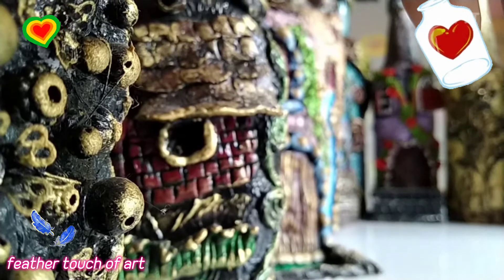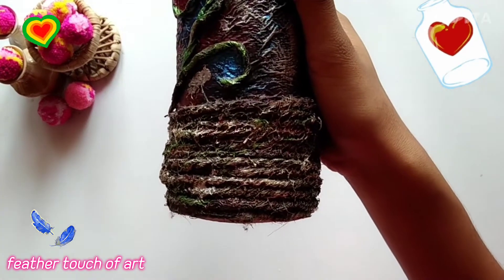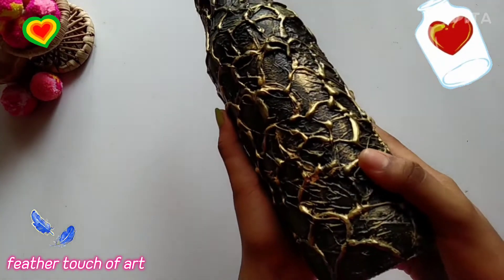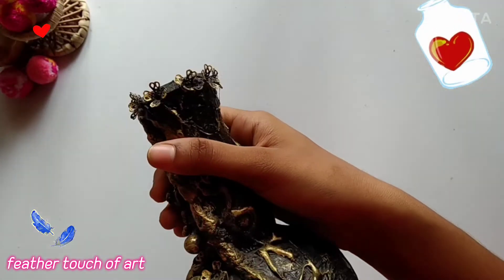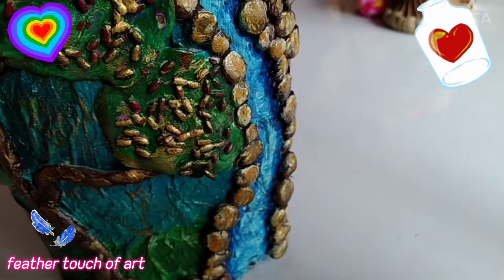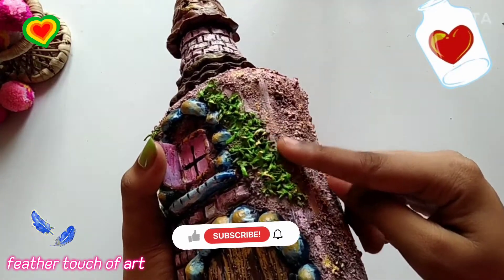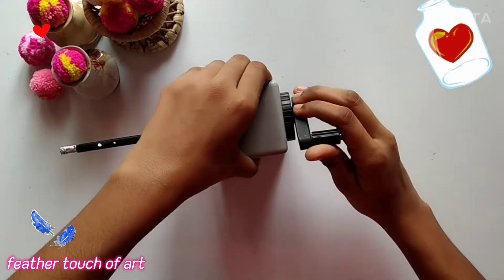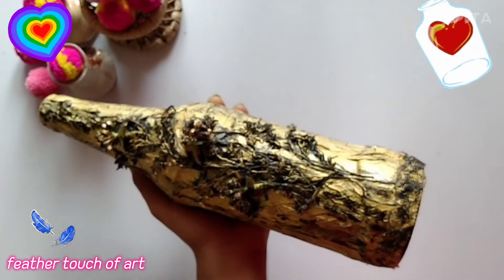how do we do this?little bottle art tour|bottle art tour in malayalam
HAI WELCOME TO FEATHE TOUCH OF ART,

today we are showing some our bottle art.

IF YOU ARE NEW IN MY CHANNEL PLEASE SUBSCRIBE TO MY CHANNEL,HIT THE BELL ICON AND PRESS 'ALL'.COMMENT YOUR OPINION ABOUT MY VIDEO,LIKE IF YOU LIKE MY VIDEO,DISLIKE IF YOU DO NOT LIKE MY VIDEO.SHARE MY VIDEO WITH YOU FRIENDS AND   RELATIVES.